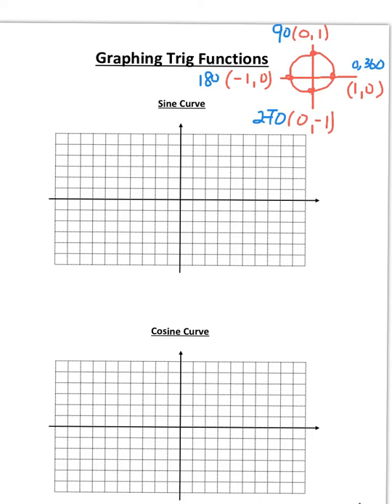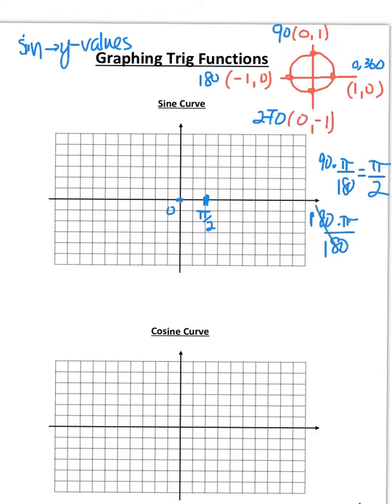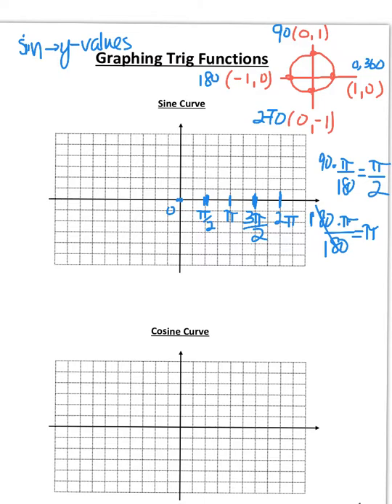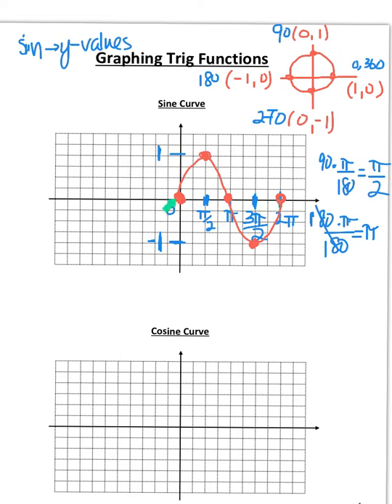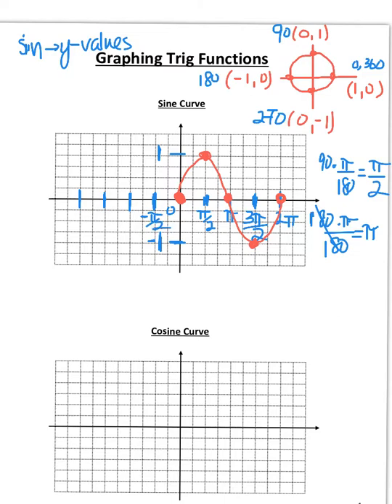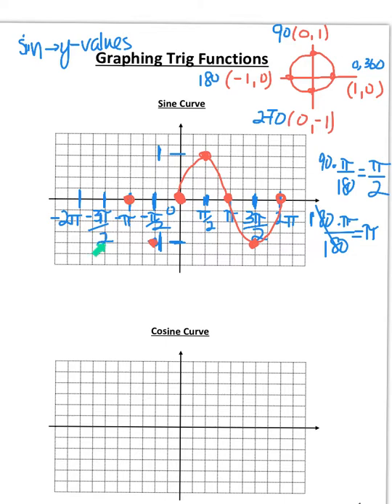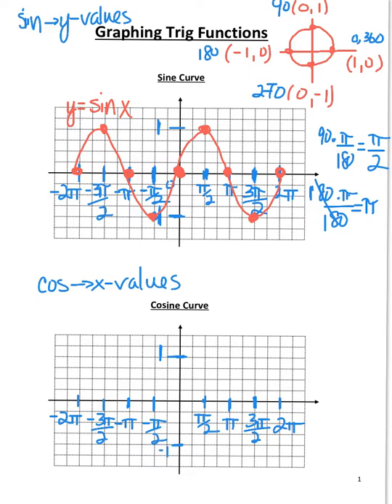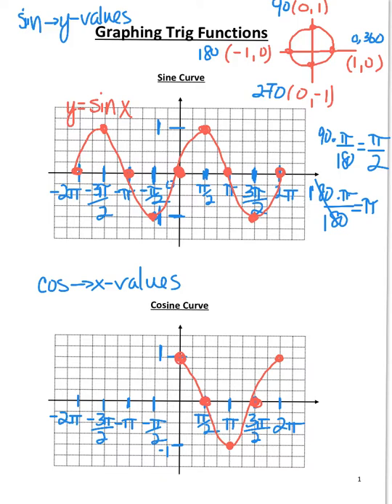Graphing Trig Functions